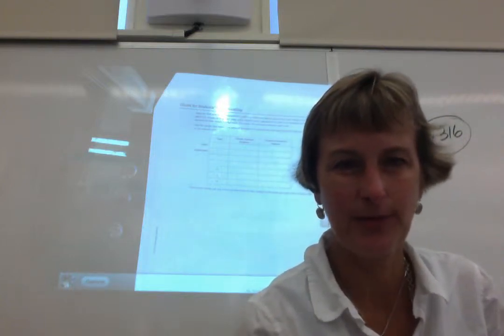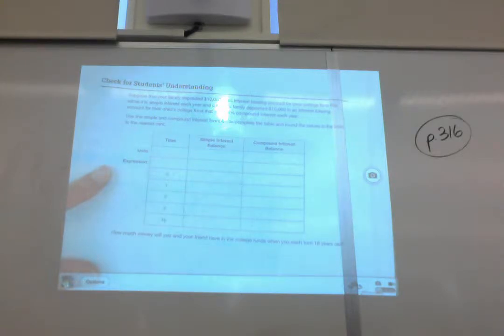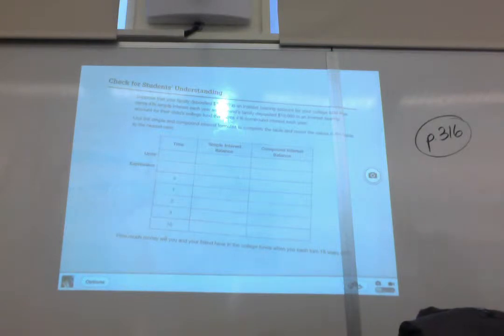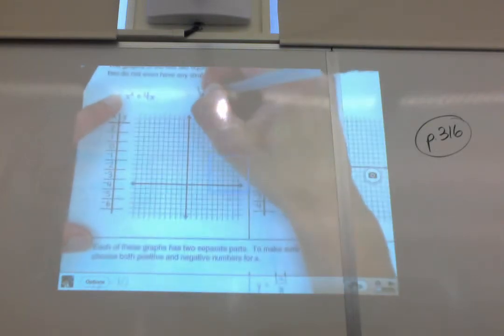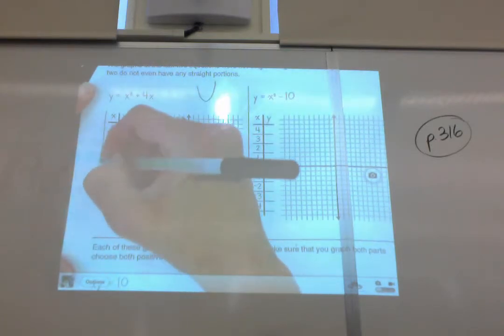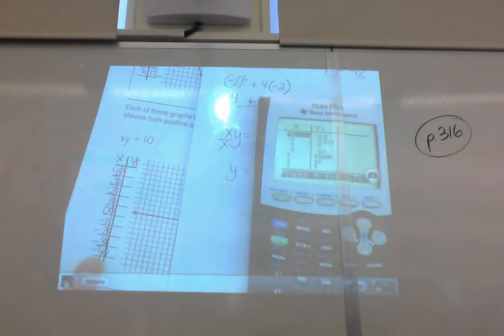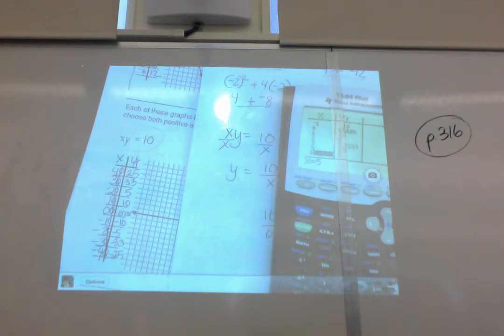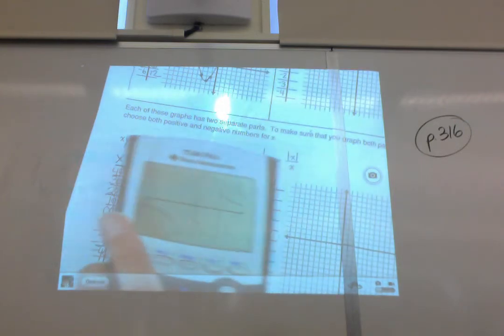November17 Part A